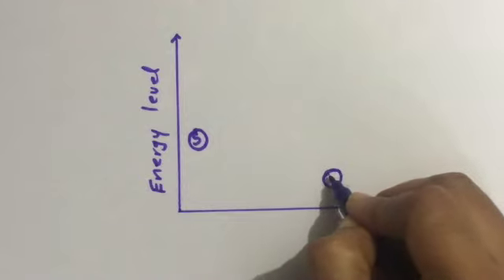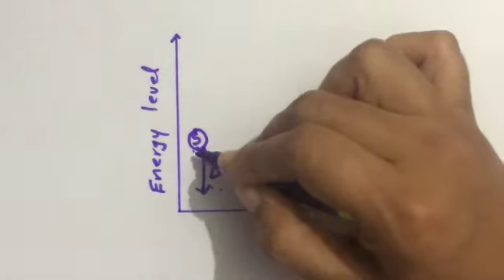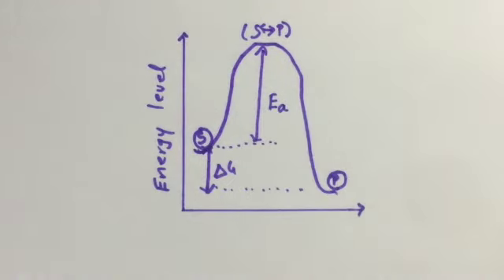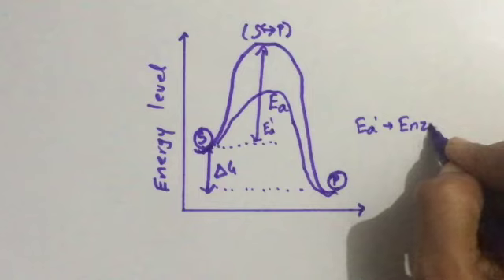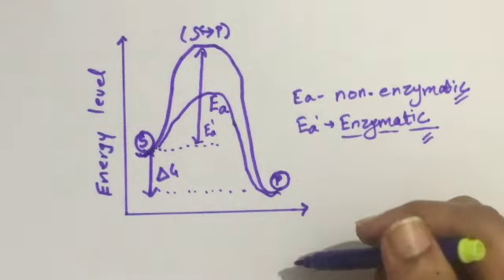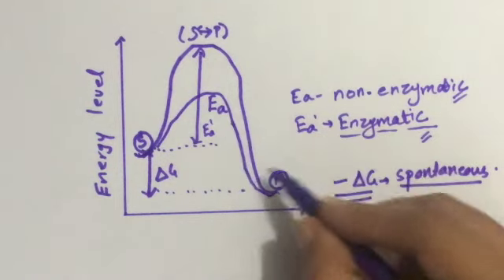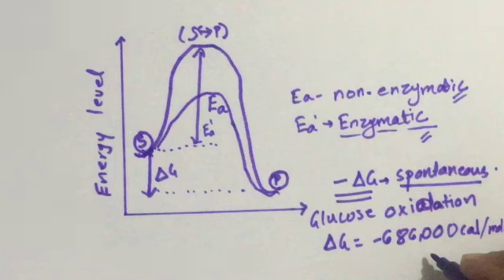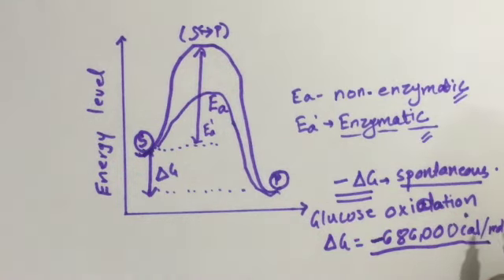activation energy enzymes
Activation energy enzyme
Enzymes and activation energy, Biomolecules
Enzymes and Activation Energy
Effect of Enzymes on Activation Energy